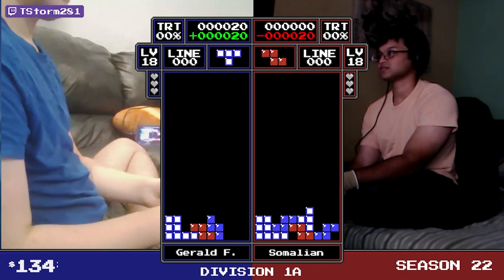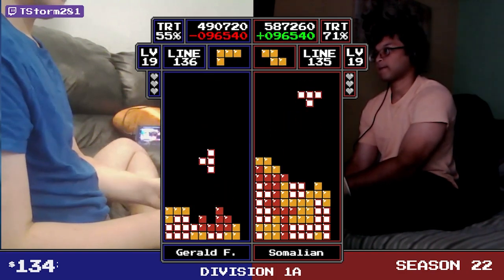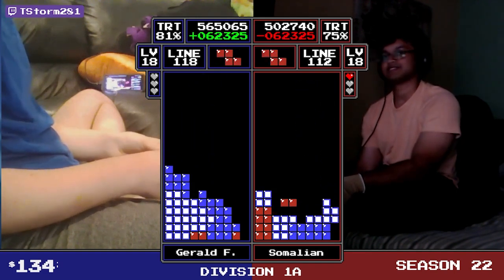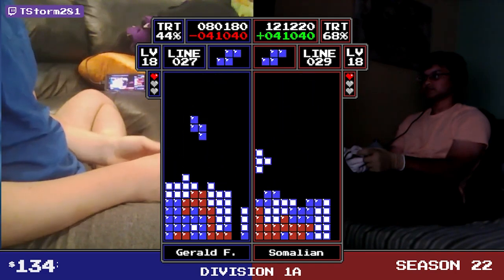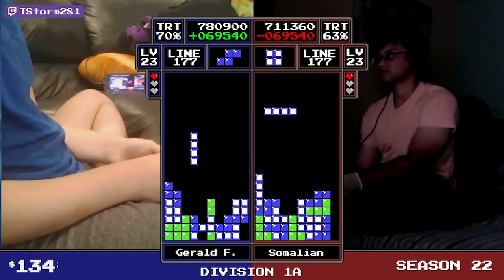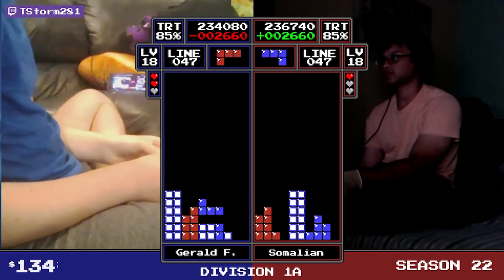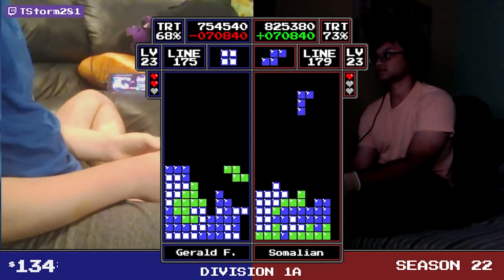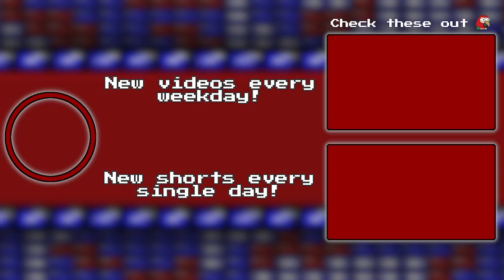[REIGNING CHAMP'S DEBUT] CTL S22 - Gerald vs. Somalian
[Originally broadcast August 24, 2023]

Feel free to help contribute to this season's prize pool!

Wanna watch our events live? Follow our Twitch!

Interested in joining CTL?  We have divisions for every level. Whether you're a top-level player, or you're just starting out, everyone is welcome!  -